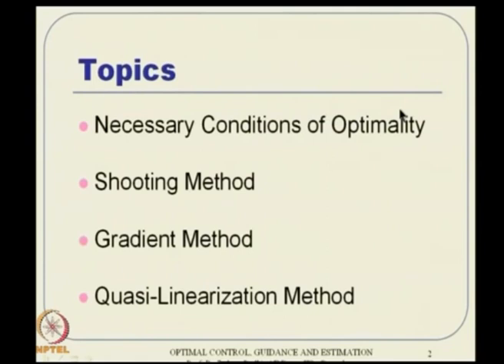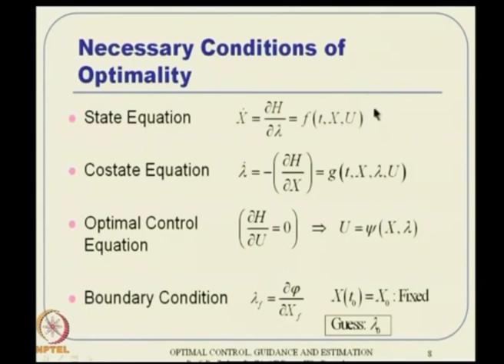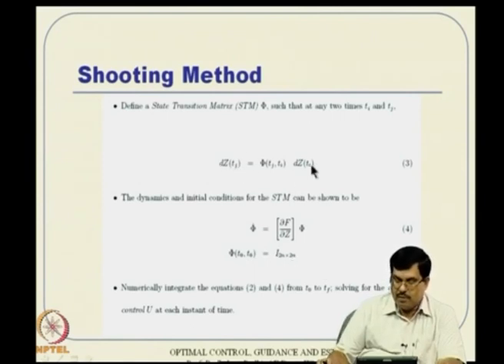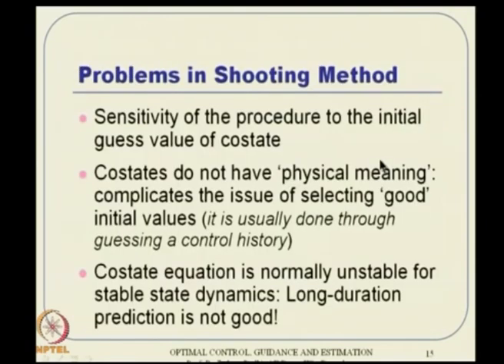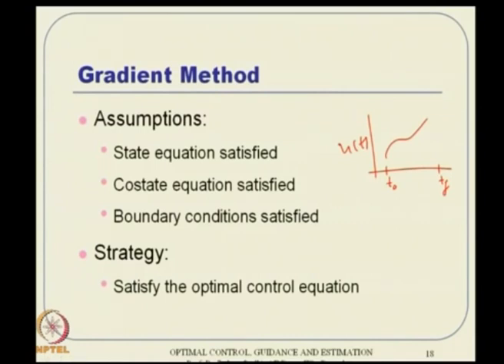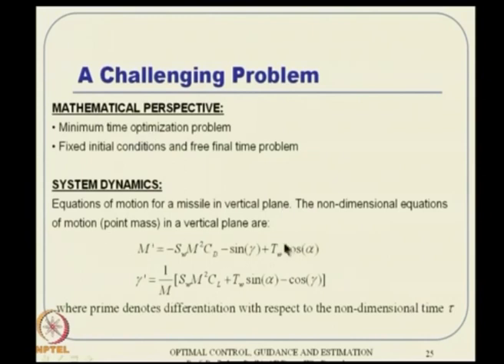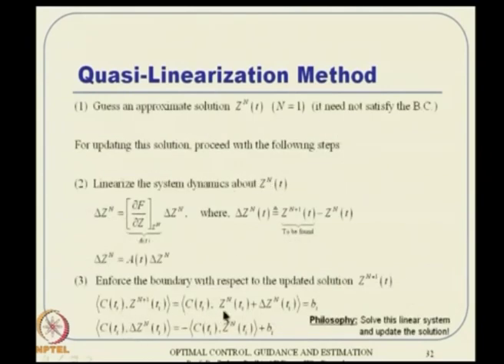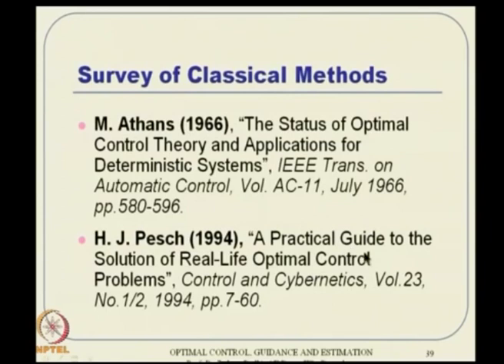Lec 09: Classical Numerical Methods to Solve Optimal Control Problems